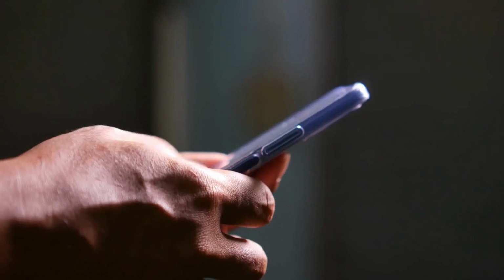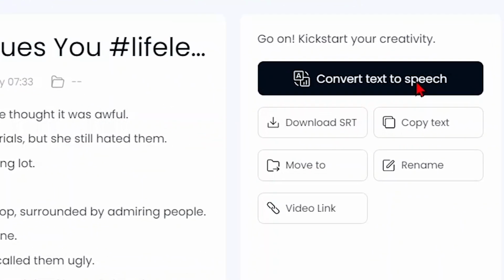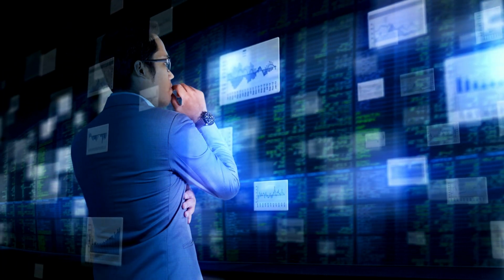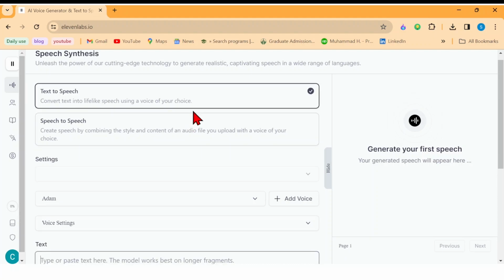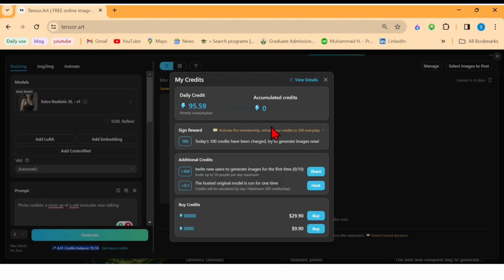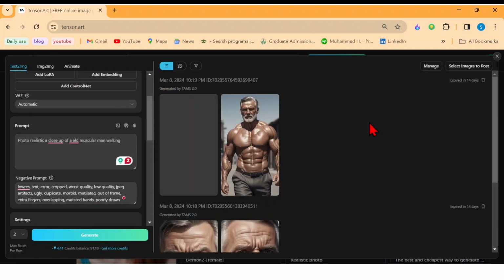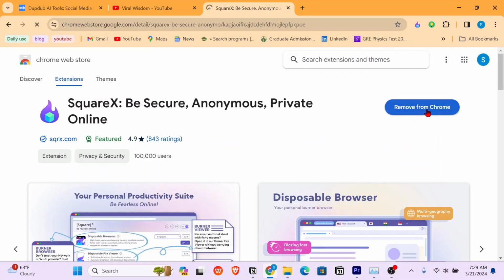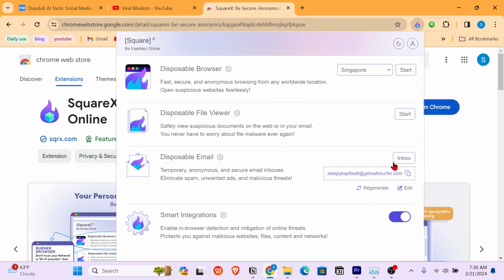Top 3 AI Tools for Faceless YouTube Content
Discover the top 3 AI tools for creating faceless YouTube content! Learn how to use DubDup, 11 Labs, and Tensor Art to create high-quality videos in the AI niche. Take your YouTube game to the next level and engage your audience with these powerful tools!

In this video, you'll learn how to create a successful Faceless YouTube video channel and make money with ai tools using various AI tools, specifically focusing on the AI niche. Here's a step-by-step guide on how to use DubDup, 11 Labs, and Tensor Art:

DubDup (Transcription and Script Creation):

Go to DubDup.com and sign up with your Google account.
Click on "AI transcribe" and create a new project.
Find a trending video in your niche and paste its link in DubDup for inspiration.
Click the "transcribe" button and create a transcription.
Copy the transcription and paste it into ChatGPT to rewrite the script for you.

Complete the basic questions and use your free account to generate 10-13 short videos.
Choose a voice you like and paste the script you created using DubDup and ChatGPT.
Hit generate and download the AI voice over for your video.

Sign up with your Google account and select Classic mode on the home page.
Select a model or style you like and use a simple prompt to generate an image.
Wait for the image to render, and download it for your video.

Additionally, you can get free access to dummy emails and inboxes using the Square x extension in Chrome to use all these tools for free.